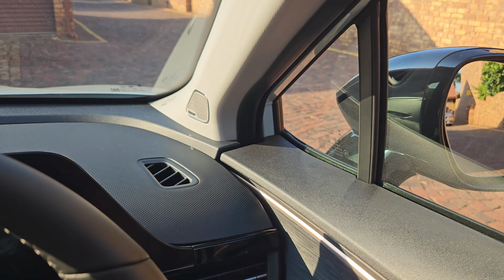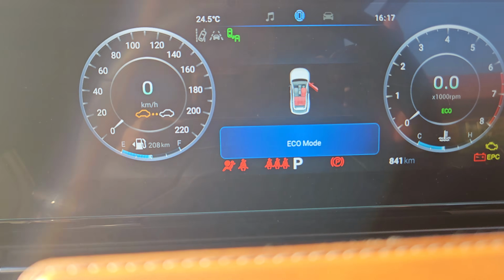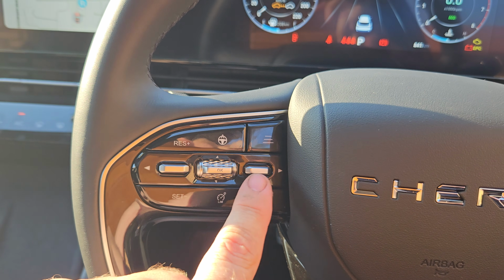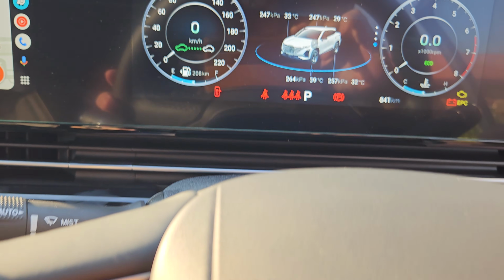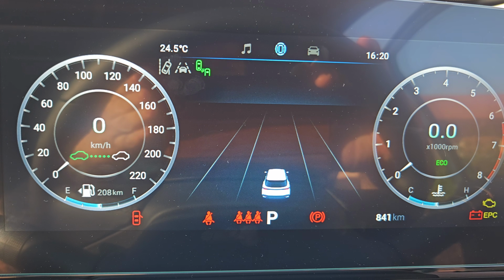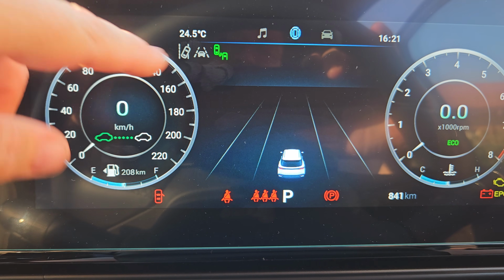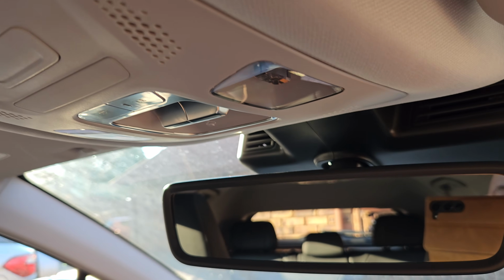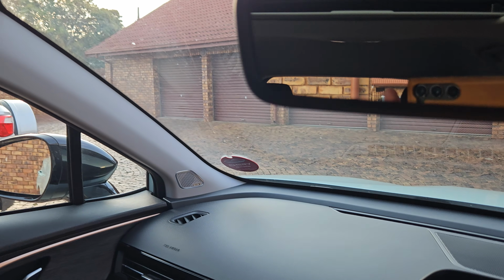NEW OMODA C5 ELEGANCE !!!! ( part 2 ) display cluster